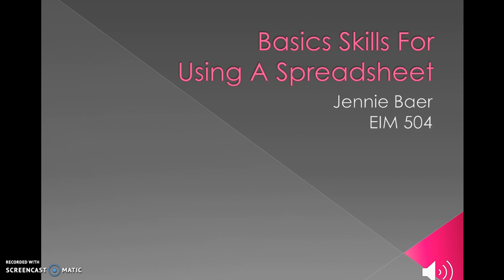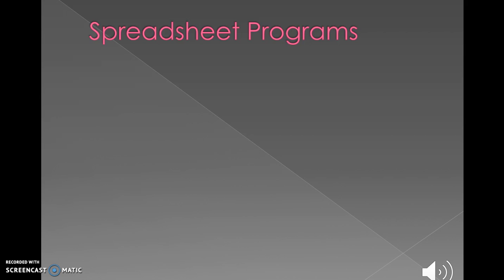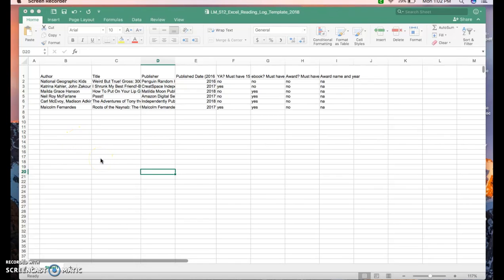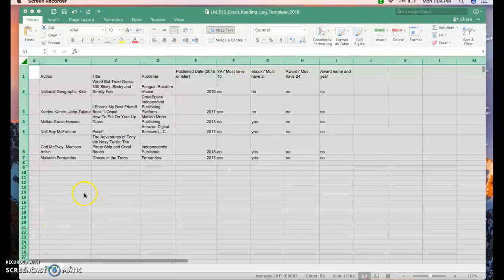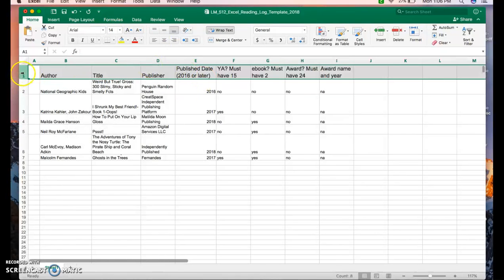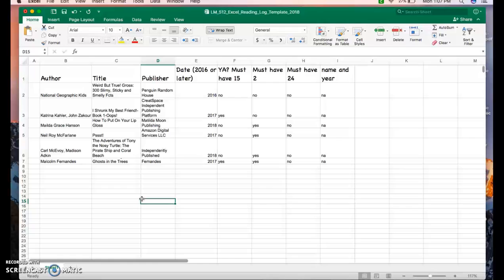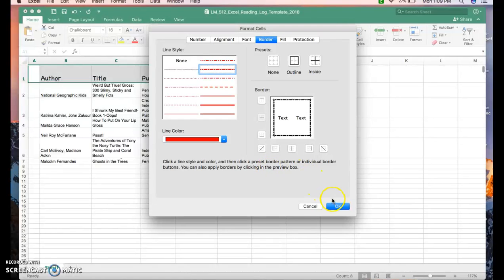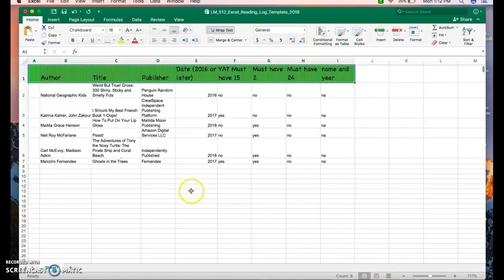Basic formatting of an Excel spreadsheet